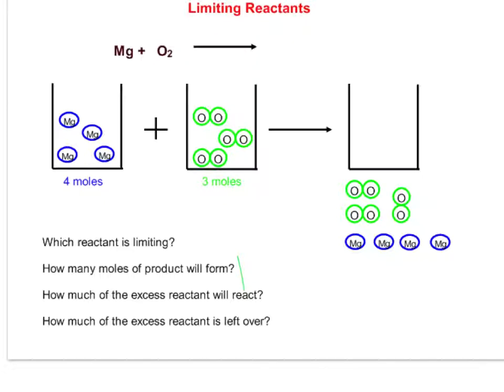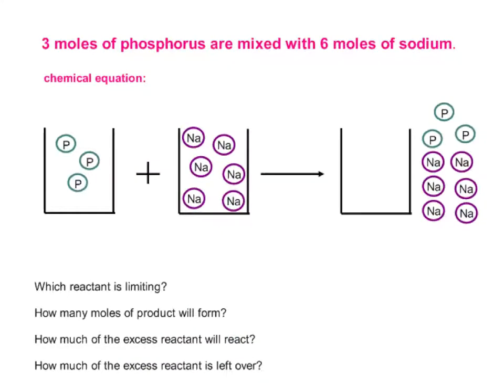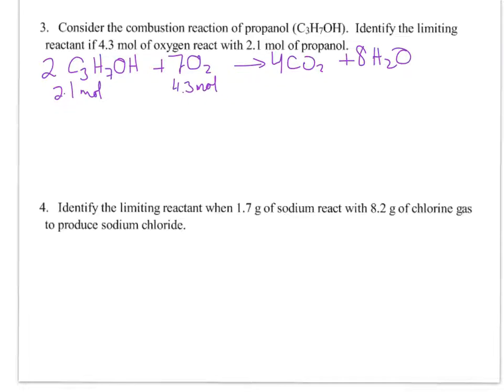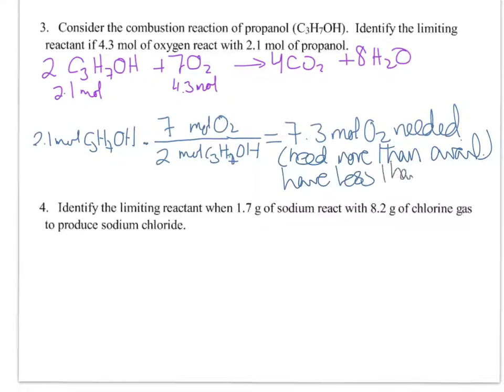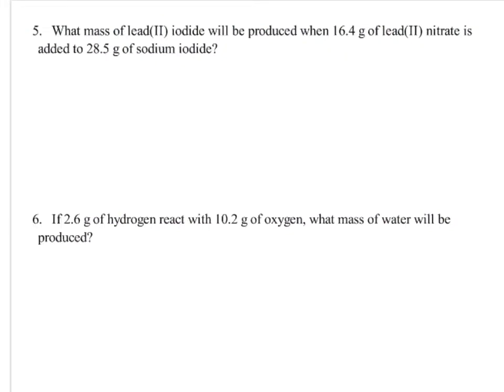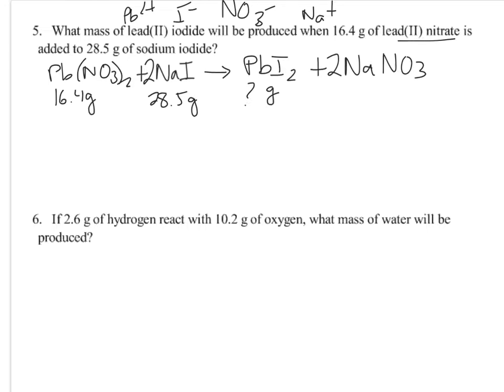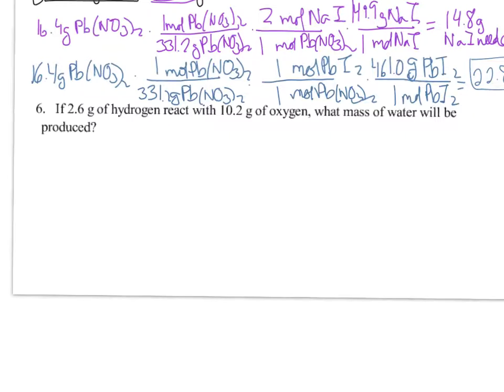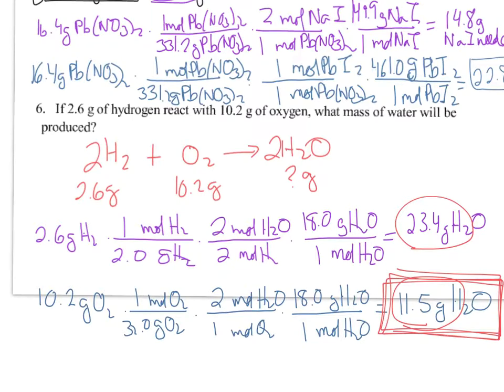Honors Chemistry Ch 12 Limiting Reactants